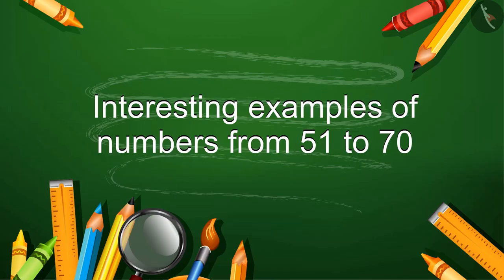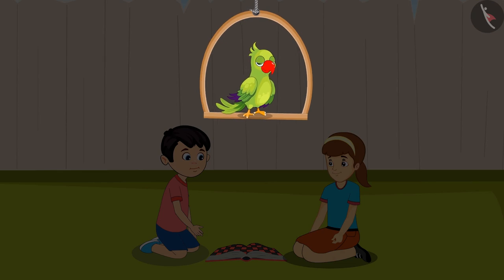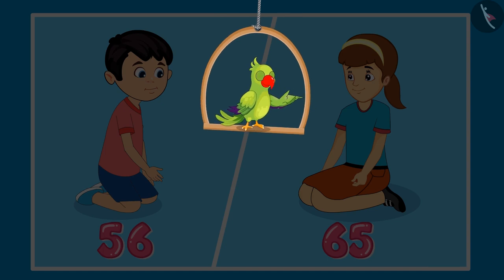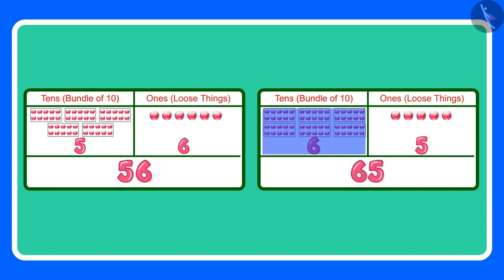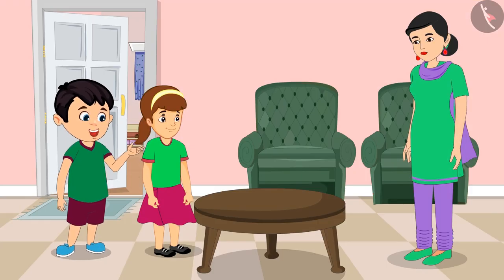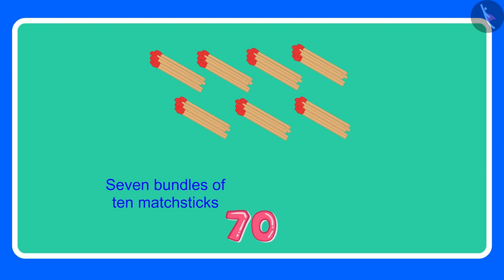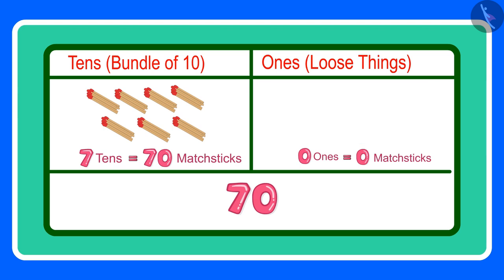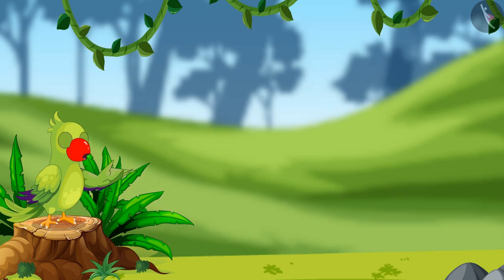Numbers from 51-70 | Part 3/3 | English | Class 1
Welcome to part 3 of Numbers from 51-70. In this video, we will discuss various examples, misconceptions and/or common errors related to Numbers from 51-70.